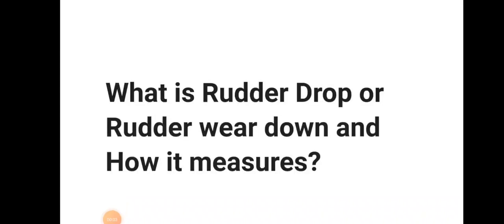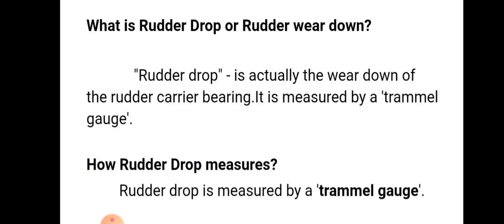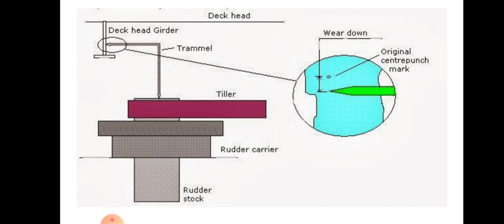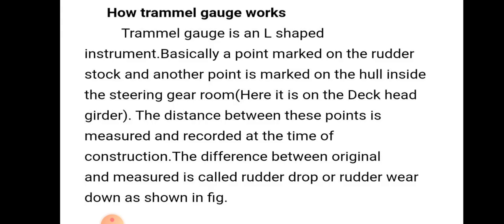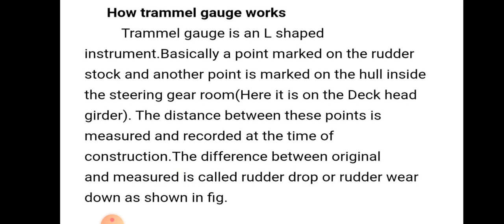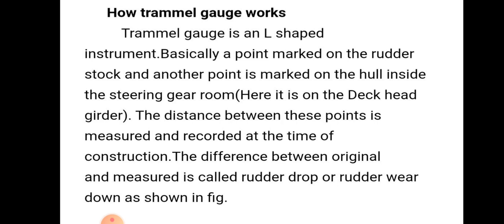Rudder drop : How to measure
Rudder drop in ship how to measure